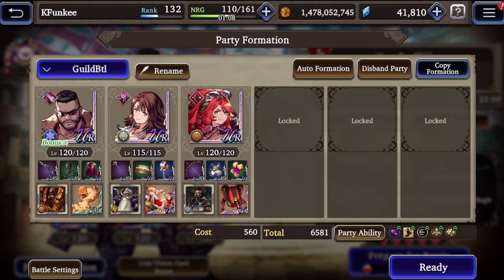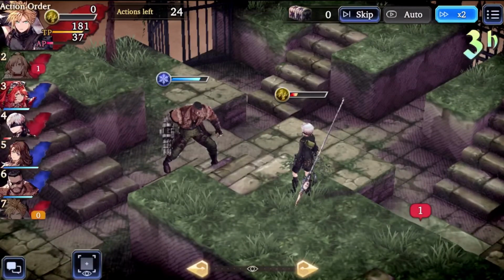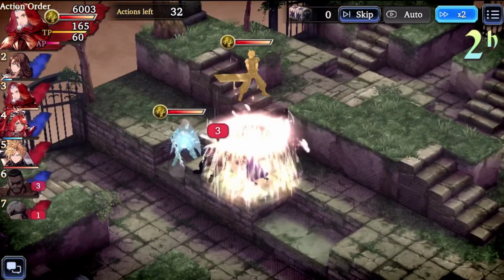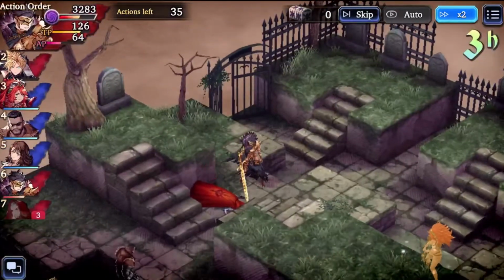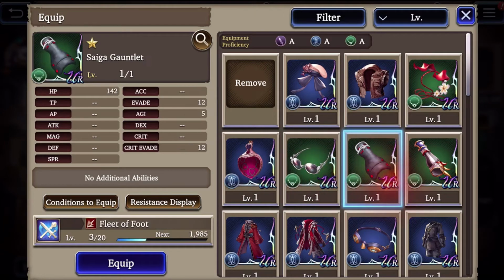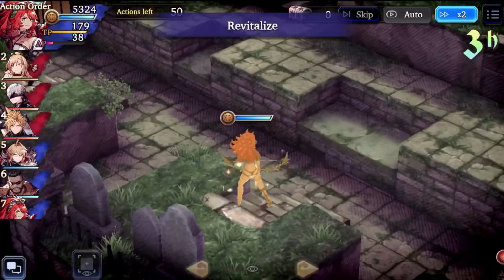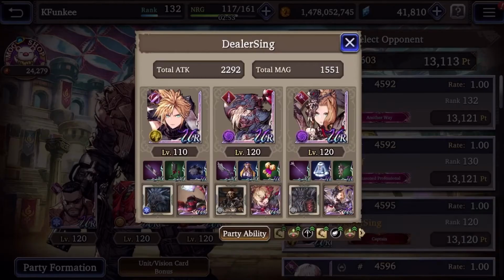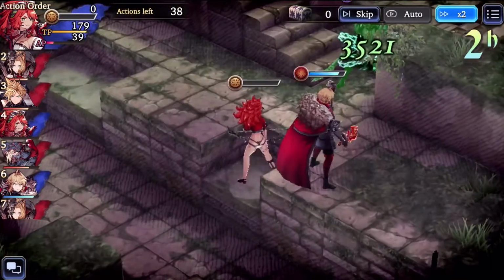Barret Arena Runs Final Day Free For All Wotv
Sorry about the lag, it gets better around battle 3 or 4

and yes oldoan apron @ 5:13 lol